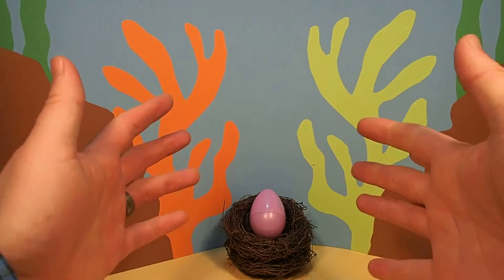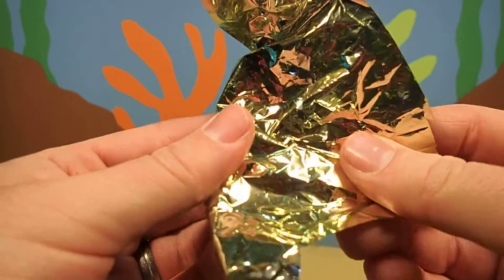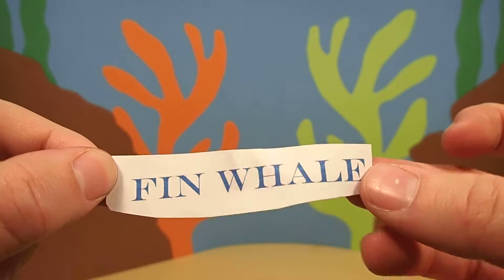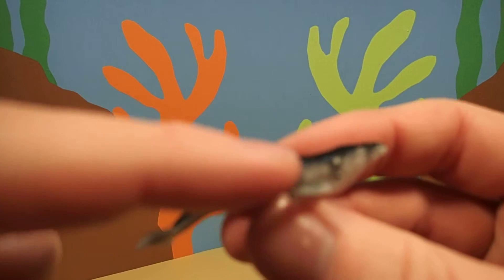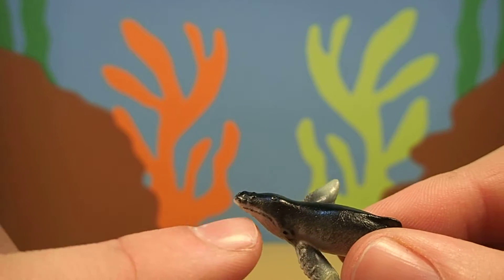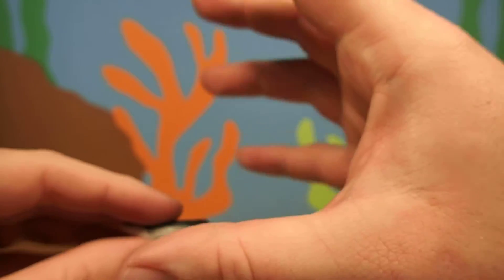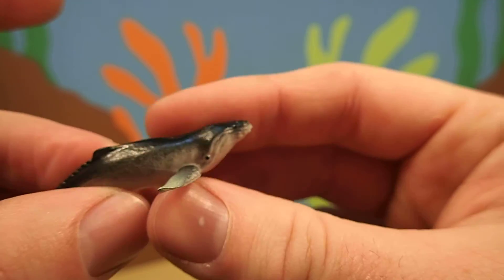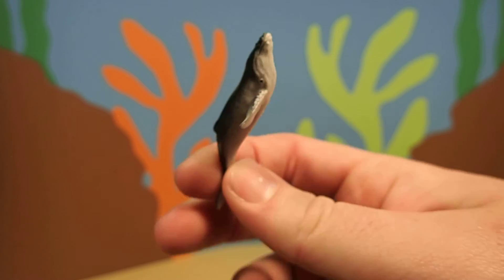Dr. Magic's Eggs - Under the Sea: Fin Whale - Learning Kinder Surprise Egg Toy Collector